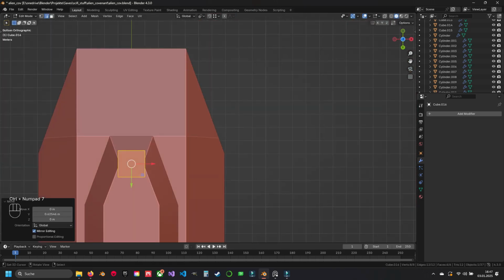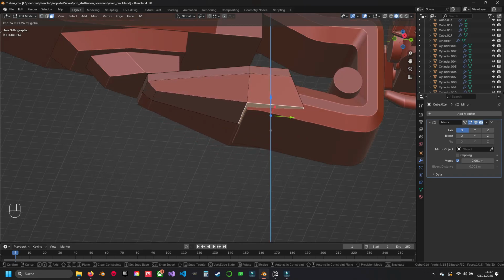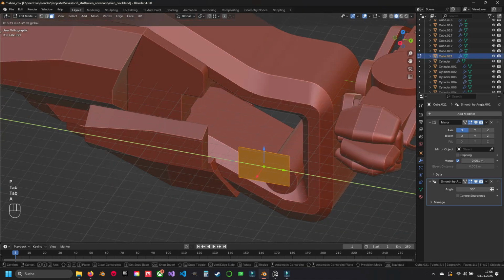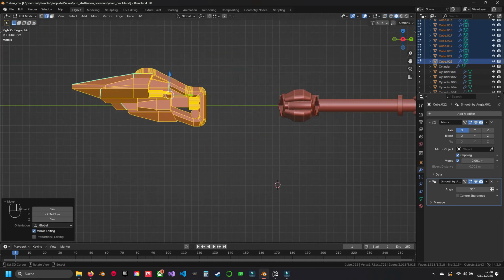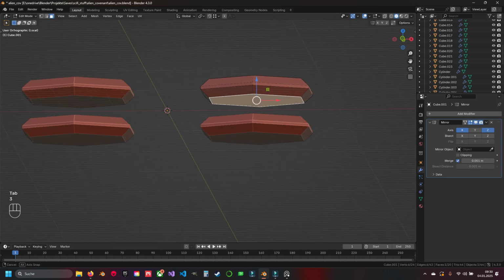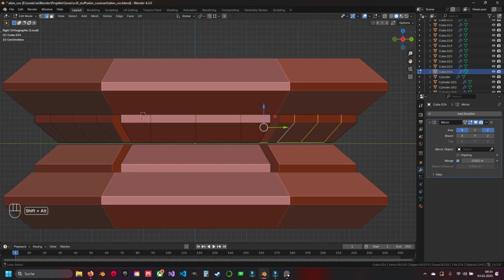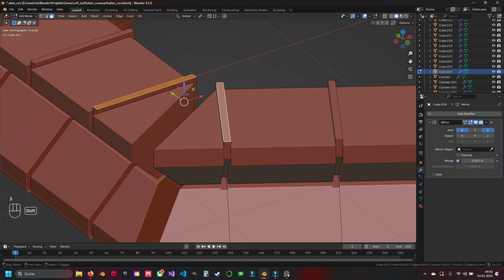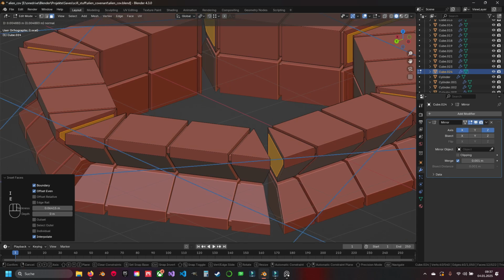Chapter: High Poly Modeling scifi ship "Covenant" part 4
Part 1 and part 2 will be differ a little bit to the rest of the tutorial series because I just had re model that cause of wrong settings on the audio